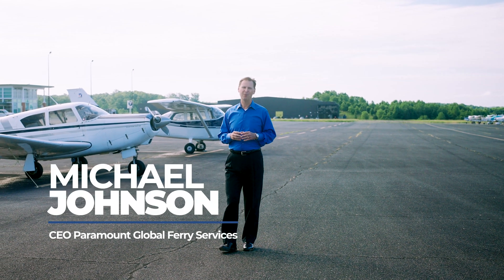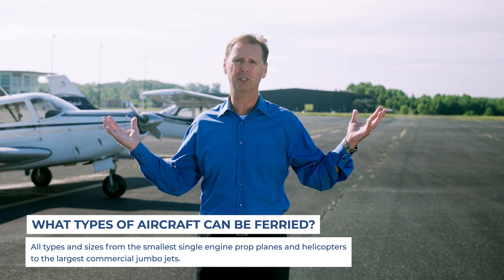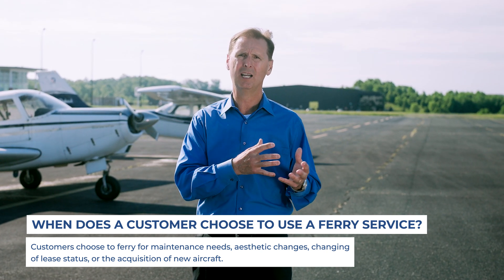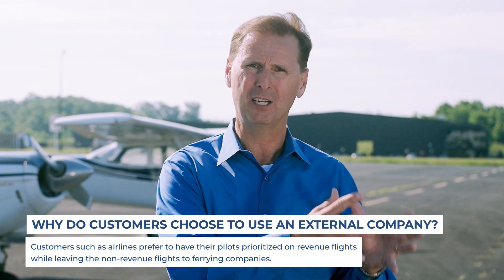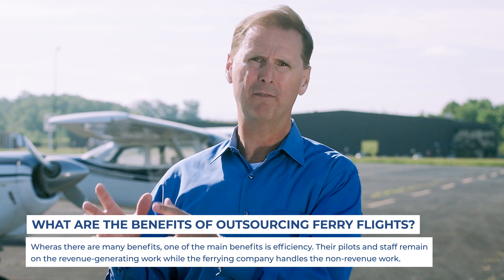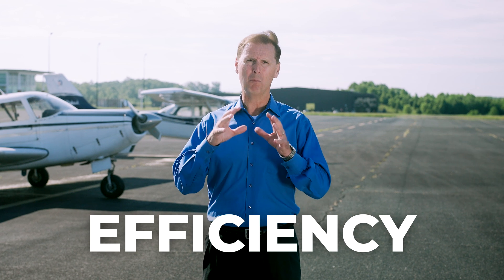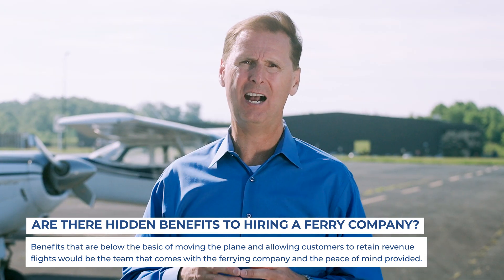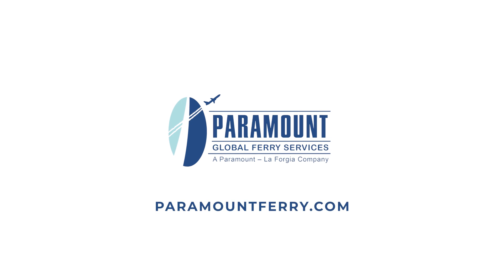What Is Aircraft Ferrying? What Are The Benefits?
Ever wondered how airplanes move seamlessly across the globe for maintenance, painting, or new deliveries without disrupting airline schedules? Enter the world of aircraft ferrying—a vital yet often overlooked service that keeps the aviation industry running smoothly.

In this video, Michael Johnson explores what aircraft ferrying is, who relies on it, and why it's a game-changer for aviation operations.

🔍 Key Topics Covered:

What is aircraft ferrying?
Reasons for ferrying aircraft: maintenance, painting, leasing, and deliveries
Who uses ferrying services: private owners, corporate operators, airlines, and leasing companies
Benefits of using aircraft ferrying services: efficiency, cost savings, expertise, and resource management

💼 About Paramount Global Ferry Services:
Paramount Global Ferry Services provides comprehensive ferrying solutions tailored to your needs. From moving aircraft for maintenance to delivering new jets, our expert team ensures safe and efficient operations worldwide. Learn more about how we can support your aviation needs.

Learn more about aircraft ferrying and how it can benefit you at ParamountFerry.com